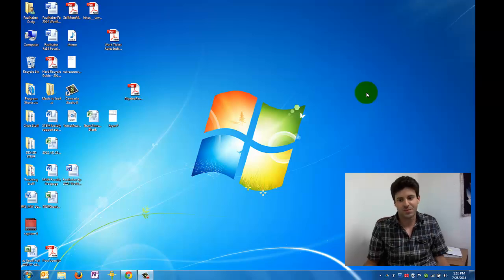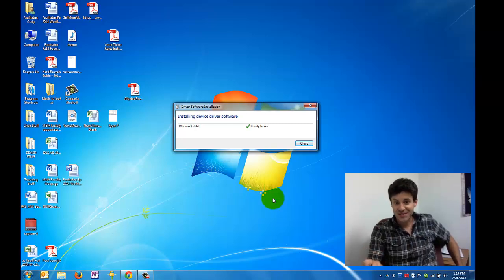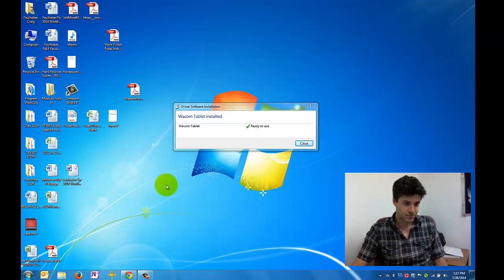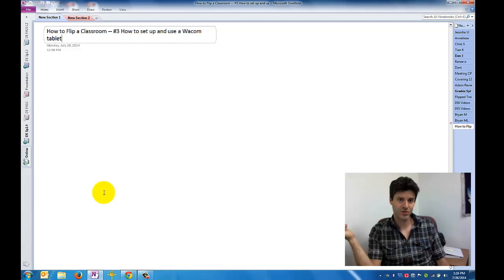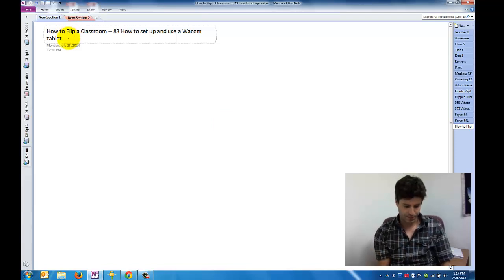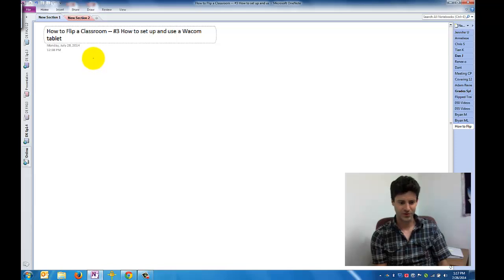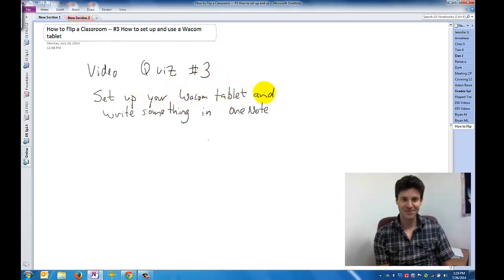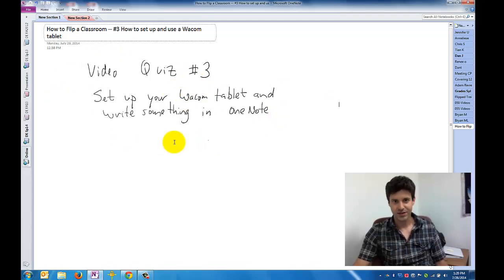How to Flip a Classroom - #3 How to use a Wacom Tablet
Step 1 of the 4 basic steps needed to make a screencast video. For Red Rocks faculty --  How to connect your Wacom tablet to your laptop and how to use OneNote to write onto your screen.